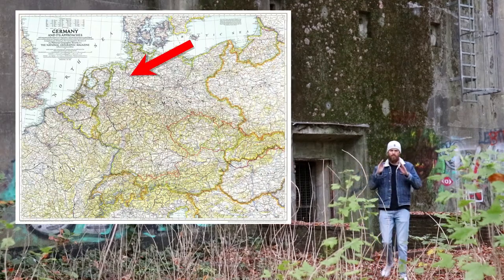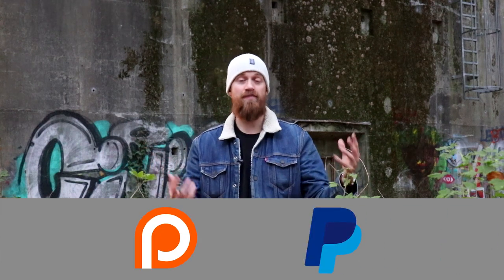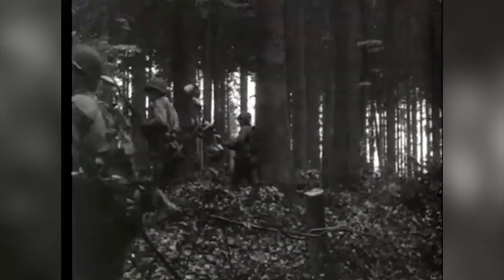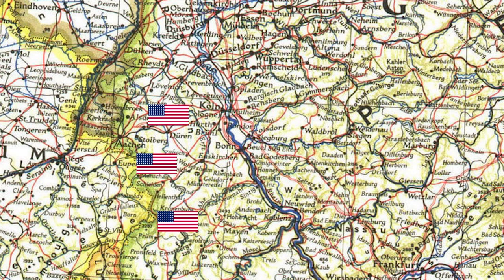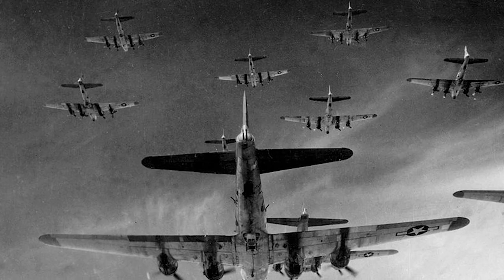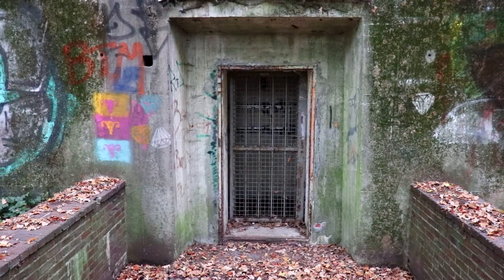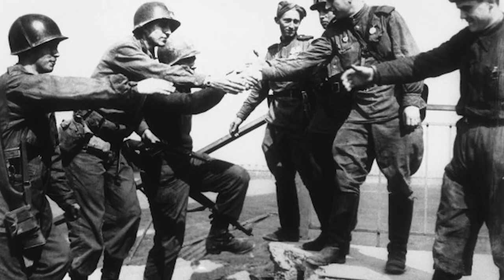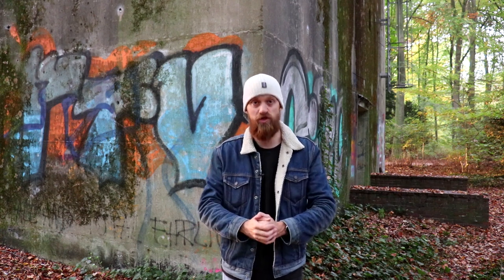The Battle of Bremen (1945) – The Allied Invasion of Northwest Germany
The Battle of Bremen was one of the last battles during the Allied conquest of Western Germany. This battle is not very well known and I explain it as one of the forgotten WWII battles. The port city of Bremen had been bombed during the war. Now the British Army planned to capture this city. The German defenders weren't willing to hand them over Bremen and fought against the incoming British troops. Near the end of April the Germans surrendered the city and Bremen was now in Allied hands. Learn about the Allied Invasion of Northwest Germany.
History Hustle presents another forgotten WW2 battle: the Battle of Bremen (1945).

SOURCES
– The Second World War (Antony Beevor).

SOUNDS
Freesound.org.